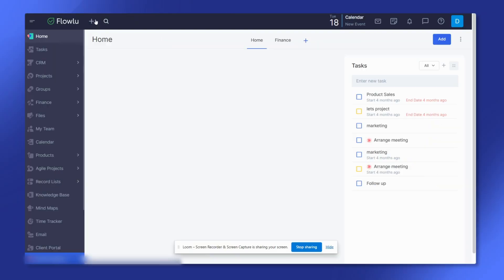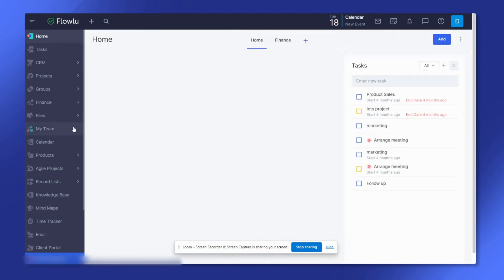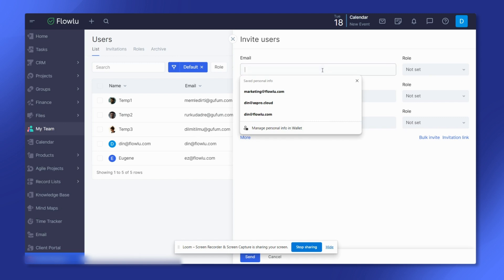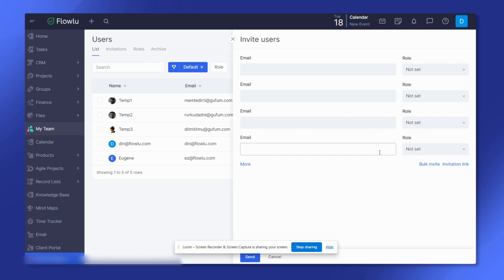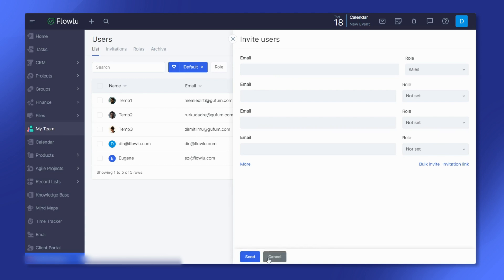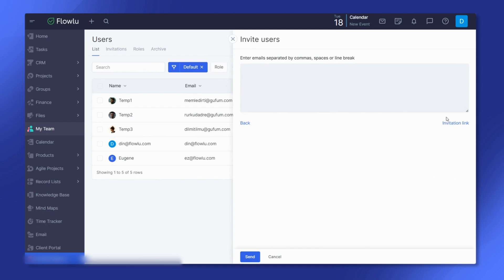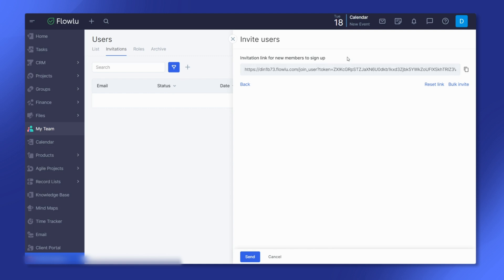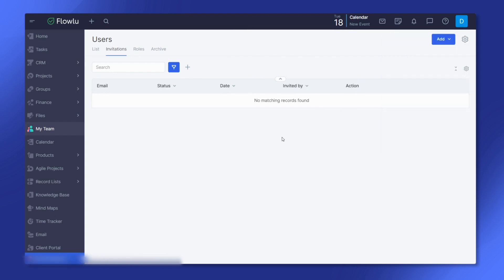How to Invite Users to Your Flowlu Account | Tutorial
In this step-by-step guide, we'll walk you through the process of adding new team members to your Flowlu workspace.

⏰  Timestamps:

0:00 - Introduction
0:12 - Different Ways to Add a User
0:38 - Inviting Users by Email
1:21 - How to Invite Users in Bulk
1:38 - Inviting Users by a Link

✅ Want to try Flowlu? Sign up for a free 14-day trial